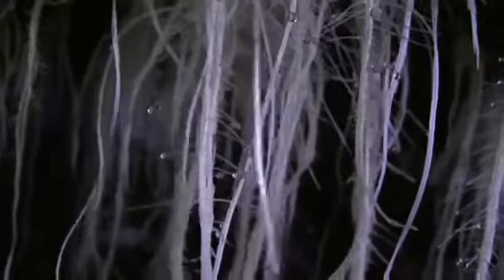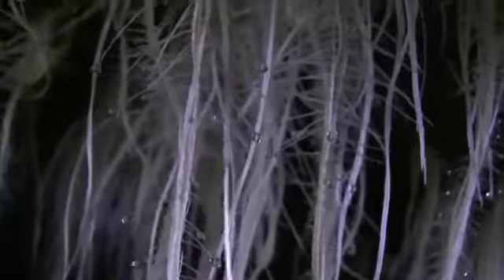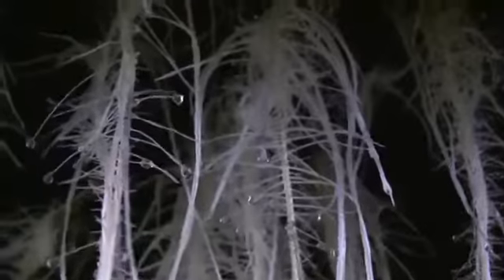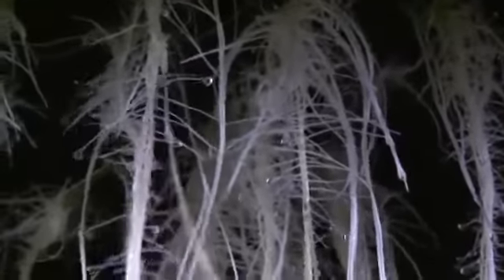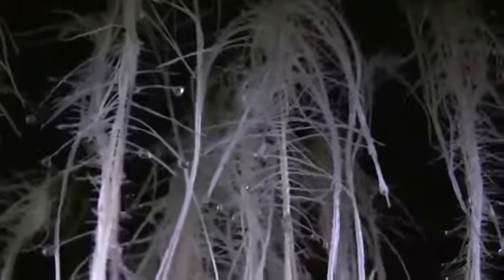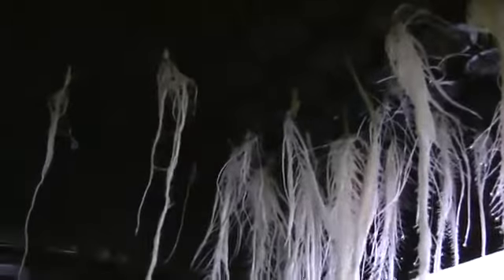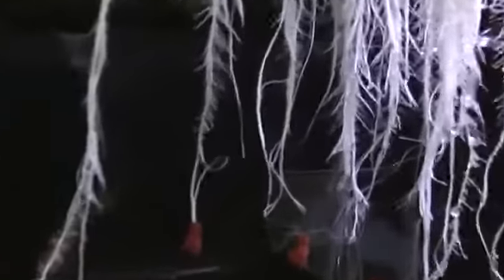Moar Root talk Ez Cloner on off 15 minute cycles hq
here are some old videos from the original youtube before it got deleted at 10k
thanks to everyone for the support. ill be reposting all the old ones i can find  here is the link to the seed store